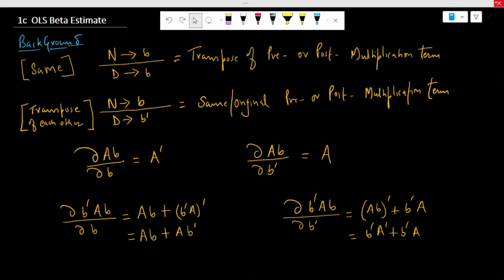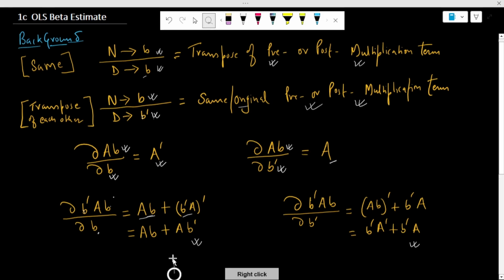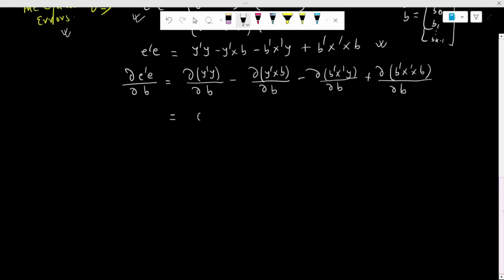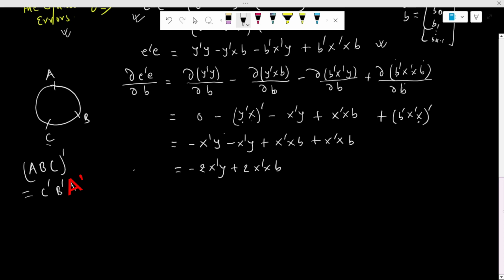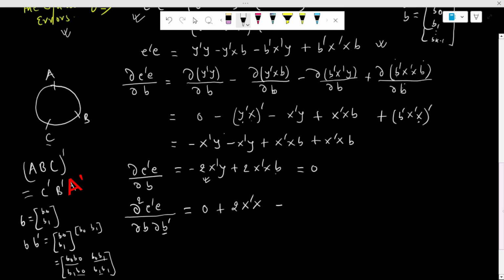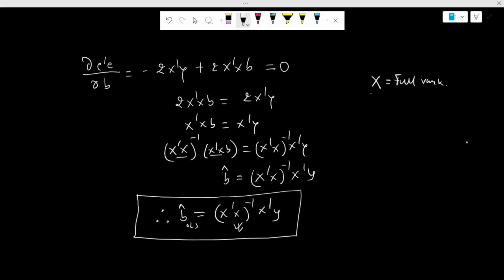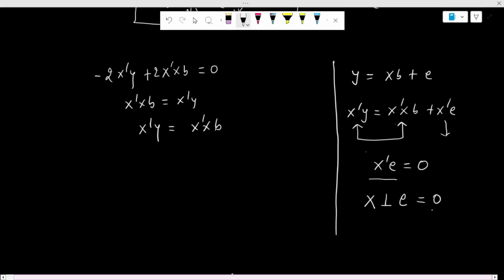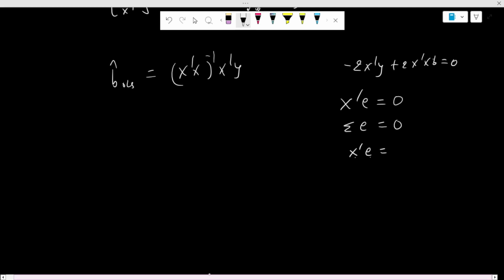ordinary least square (OLS) beta estimate derivation | Matrix | Econometrics | U/Grad | MPhil | PhD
* Ordinary Least Square (OLS)
   beta estimate derivation
*  bOLS =  (X'X)^(-1)  X'y
    ==? X'e = 0 ; X'(y-Xb) = 0
    X'y - X'Xb = 0 ;  X'Xb = X'y
    bOLS =  (X'X)^(-1)  X'y;
*  sum(e) = 0
* Linearity (b), Full Rank